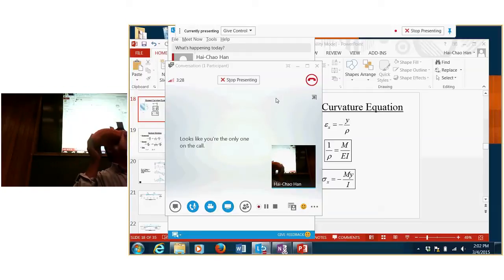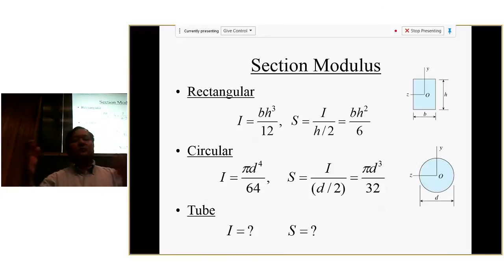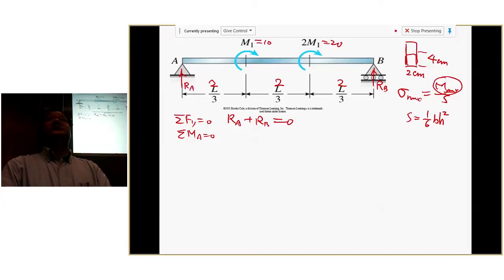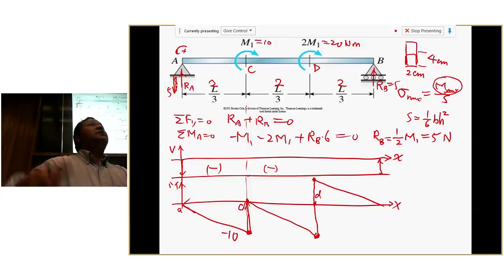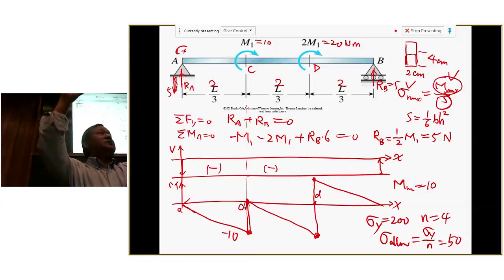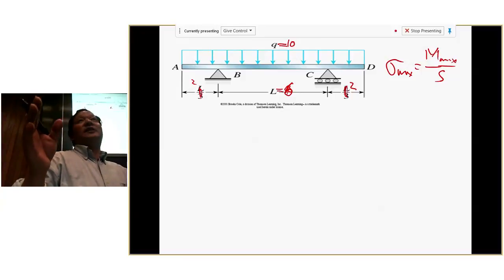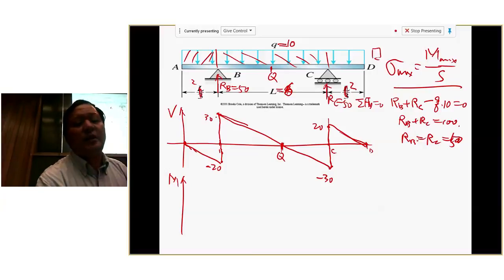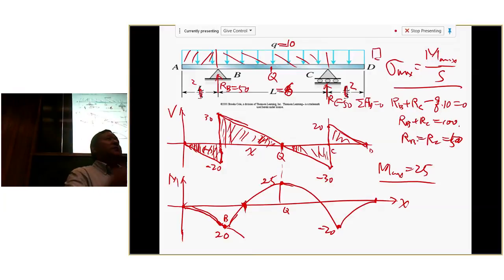Ch 5 Part B Beam Stresses and Design